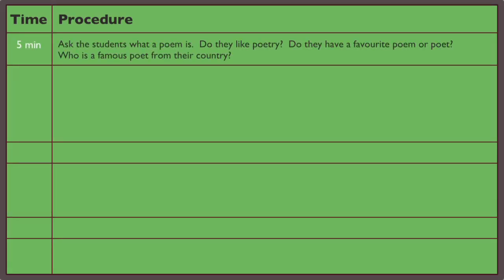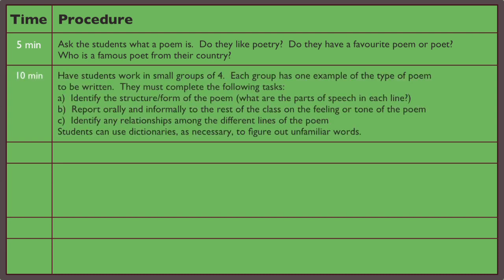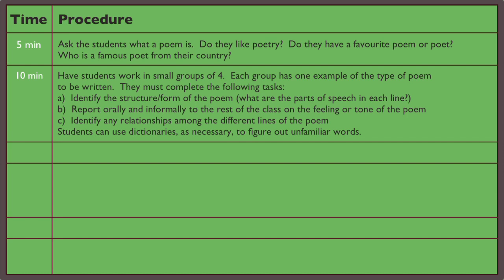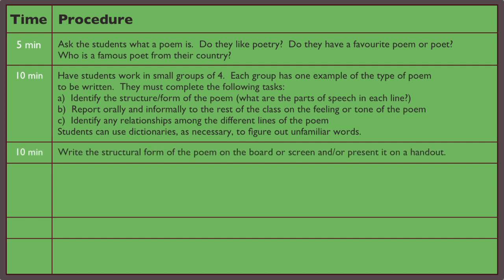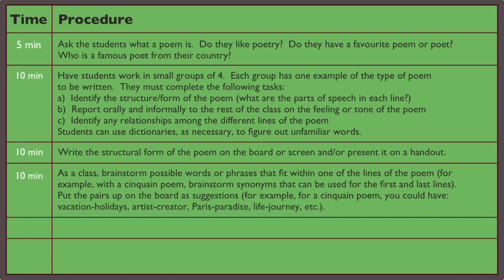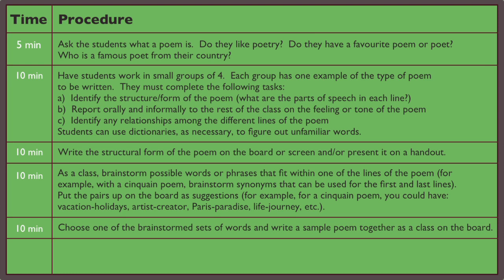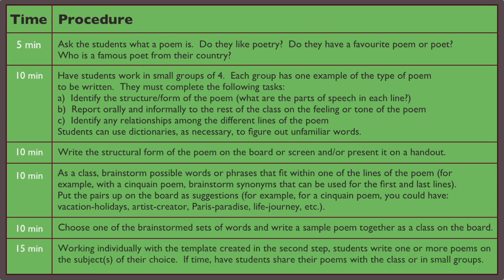Using Poetry Writing to Teach English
In this video, we discuss why poetry writing is motivating and engaging for English language learners of all levels.  We then introduce a variety of poetry writing activities and discuss which language proficiency levels they are suitable for.

The presenter is Heather Perry, an experienced English language teacher trainer based in Canada.